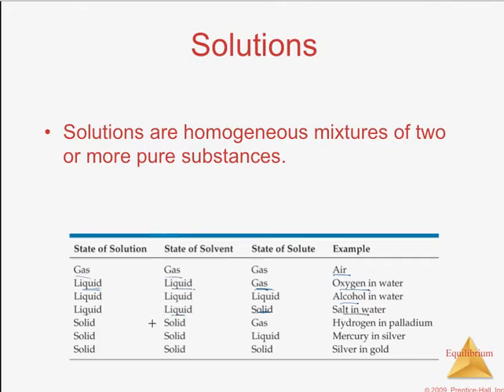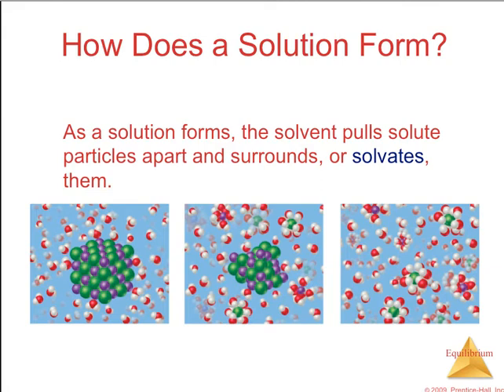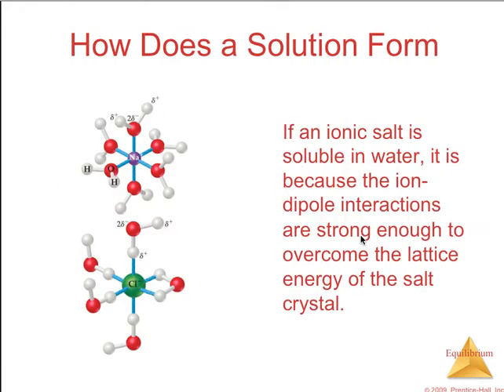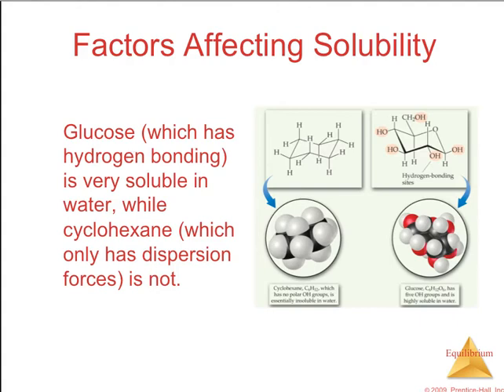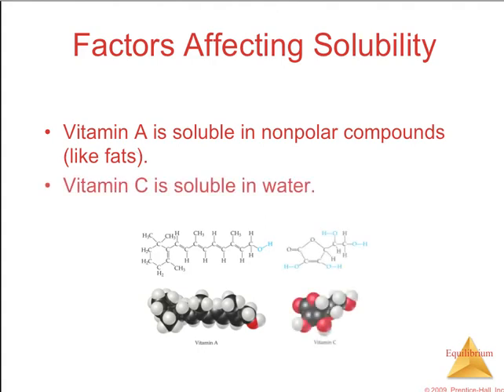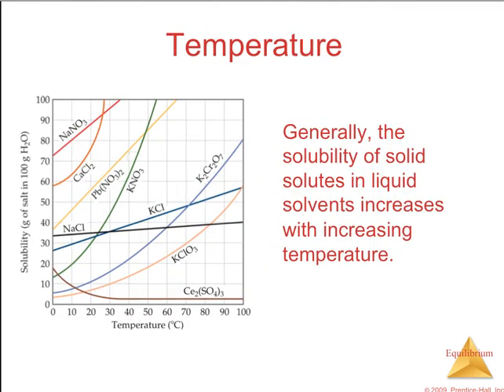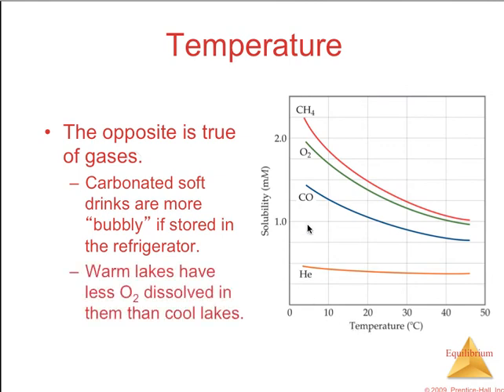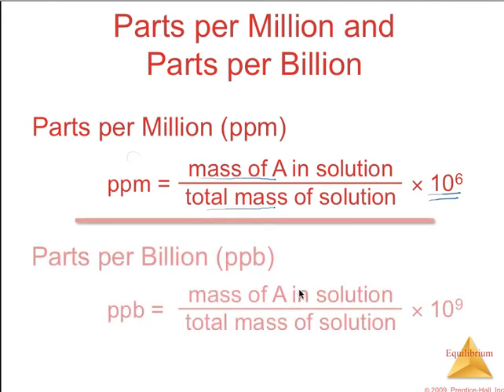HL Chem Equil Soln Review.mp4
Table of Contents:

00:00 - MINI SOLUTION REVIEW
00:06 - Solutions
01:49 - Solutions
02:42 - How Does a Solution Form?
03:05 - How Does a Solution Form
03:57 - Energy Changes in Solution
04:49 - Energy Changes in Solution
05:53 - Why Do Endothermic Processes Occur?
06:06 - Why Do Endothermic Processes Occur?
06:08 - Enthalpy Is Only Part of the Picture
06:10 - Enthalpy Is Only Part of the Picture
06:12 - Student, Beware!
06:14 - Student, Beware!
06:19 - Types of Solutions
07:07 - Types of Solutions
07:10 - Types of Solutions
07:14 - Types of Solutions
07:29 - Types of Solutions
08:01 - Factors Affecting Solubility
08:15 - Factors Affecting Solubility
08:39 - Factors Affecting Solubility
08:56 - Factors Affecting Solubility
09:30 - Gases in Solution
09:42 - Gases in Solution
09:44 - Gases in Solution
09:53 - Gases in Solution
10:24 - Henry’s Law
10:46 - Temperature
11:27 - Temperature
11:45 - Ways of Expressing Concentrations of Solutions
11:50 - Mass Percentage
12:01 - Parts per Million andParts per Billion
12:38 - Mole Fraction (X)
13:14 - Molarity (M)
13:35 - Molality (m)
13:55 - Changing Molarity to Molality
14:10 - Colligative Properties